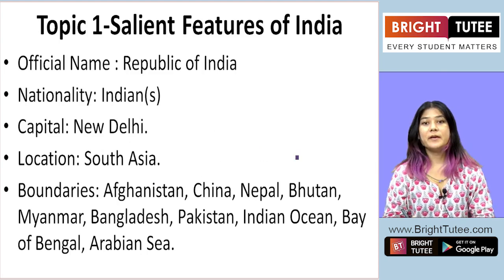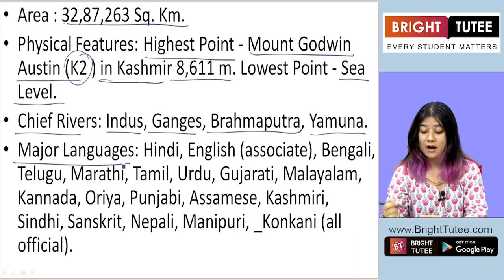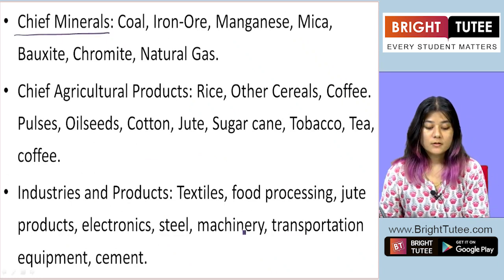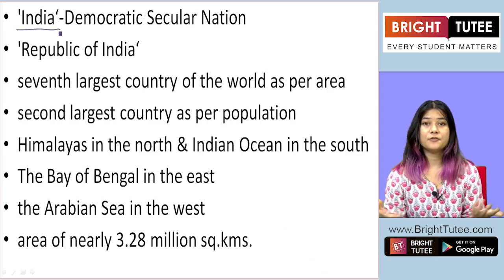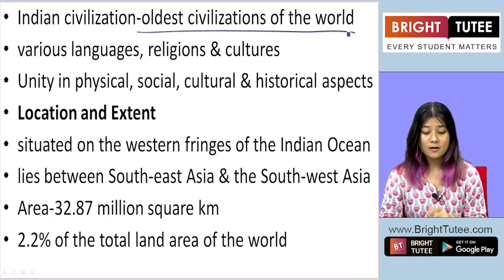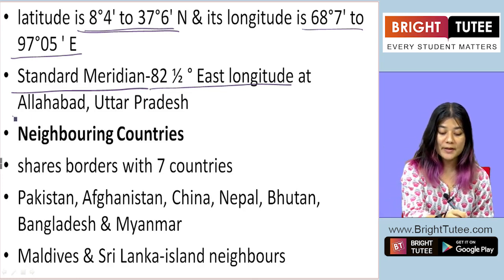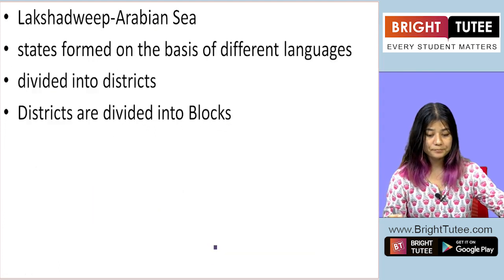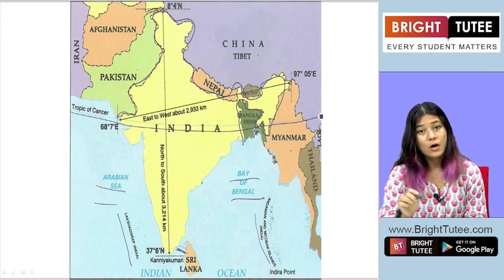01 2 Location and Extent, Neighbouring Countries, Political Divisions Part 2